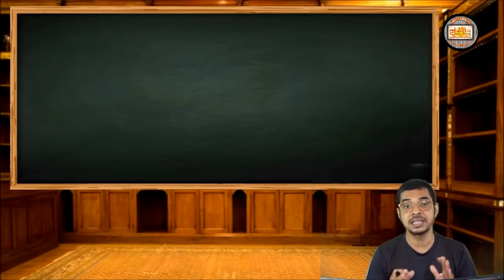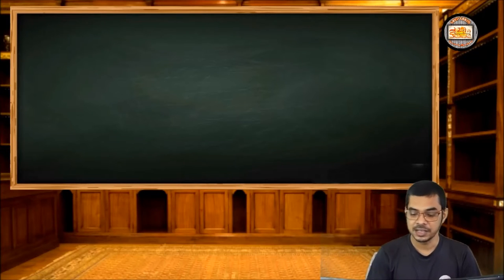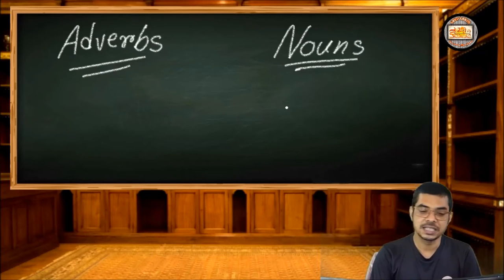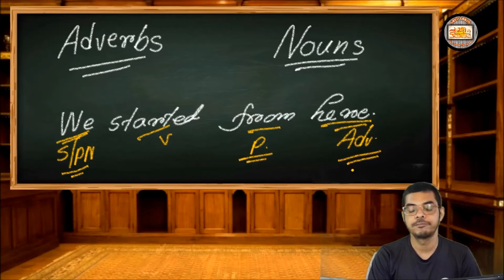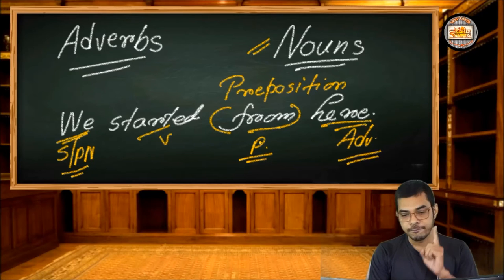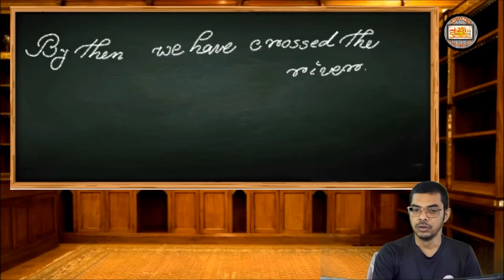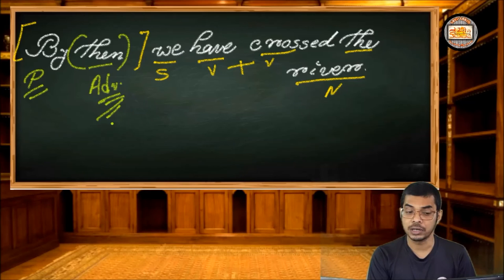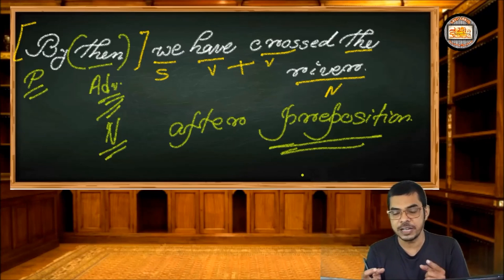Adverbs Used as Nouns